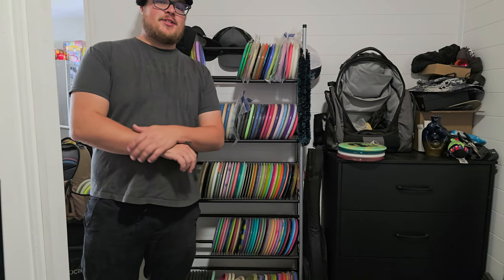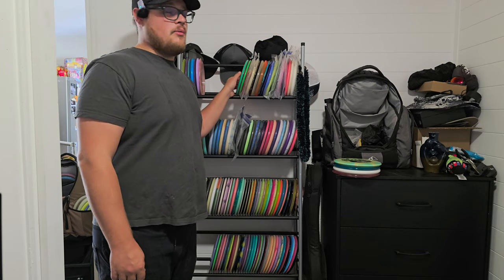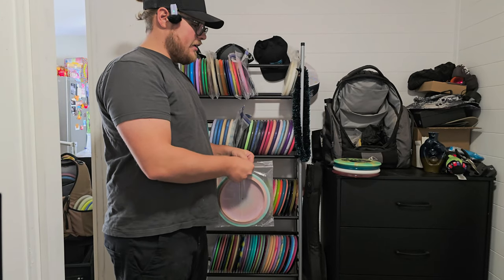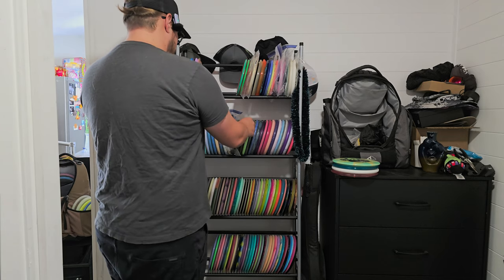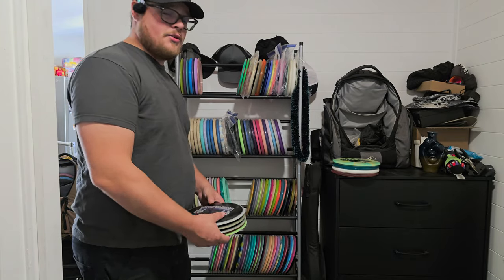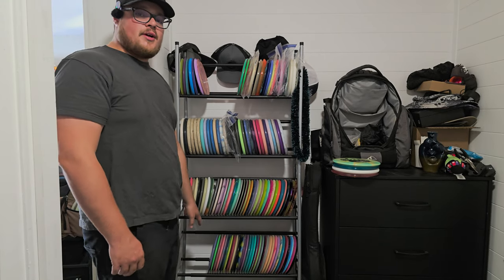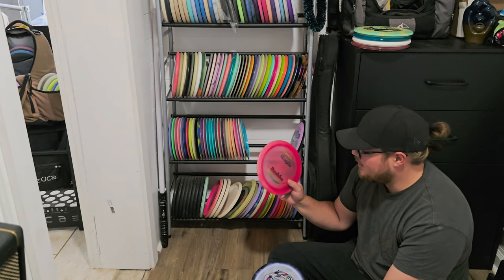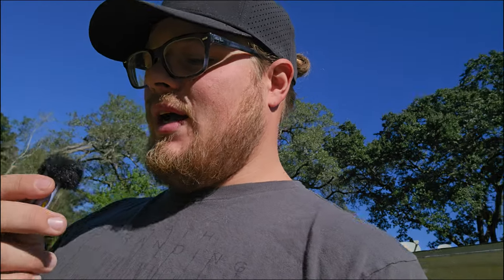Showing Off My ENTIRE Disc Golf Collection $2000+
If you are interested in buying any of my discs off me shoot me an email and we can talk! Will be selling a lot for cheap!